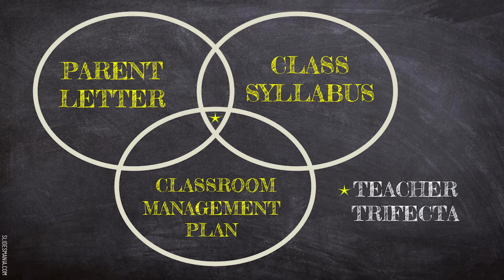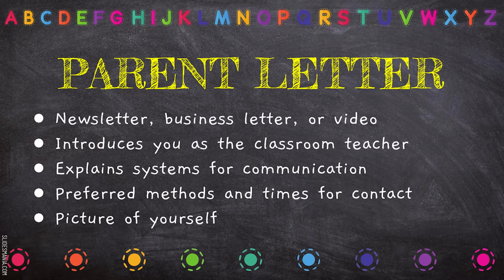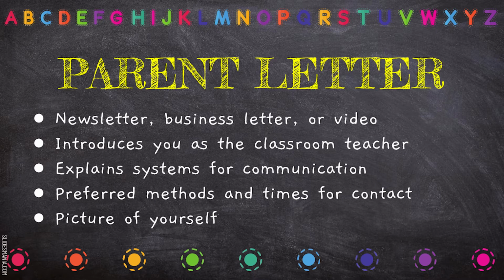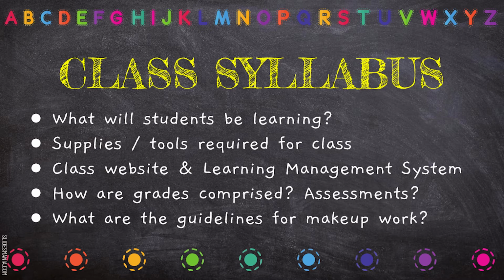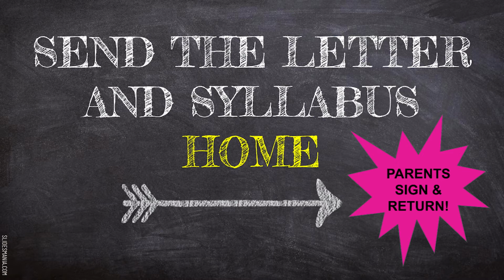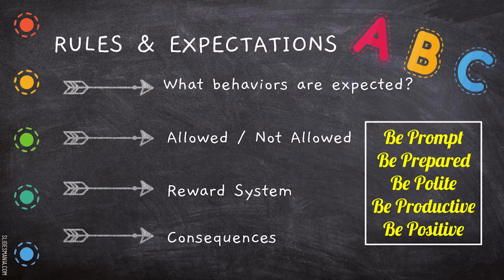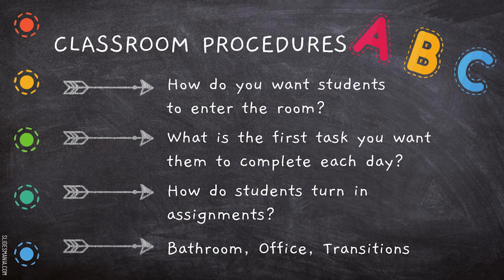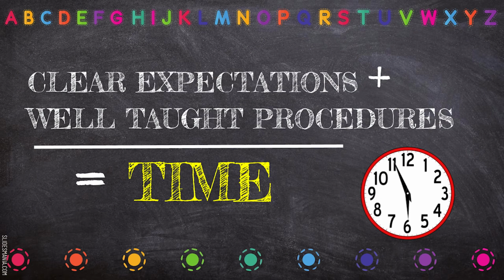Back to Basics: Teacher Trifecta with Mrs. Elaine Hutchison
You only get one chance to make a positive first impression. The "Teacher Trifecta" helps you create a network for student support and success. Mrs. Elaine Hutchison, with Fairview Public Schools and the 2013 OK Teacher of the Year, breaks down the "Teacher Trifecta" which contains a parent letter, class syllabus and a classroom management plan that outline expectations.